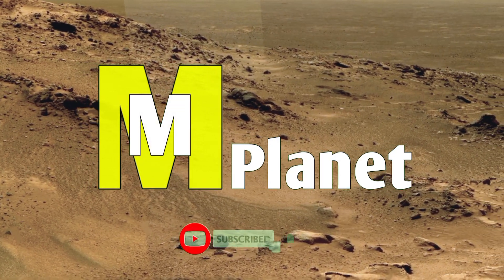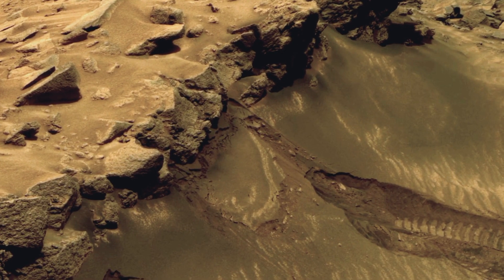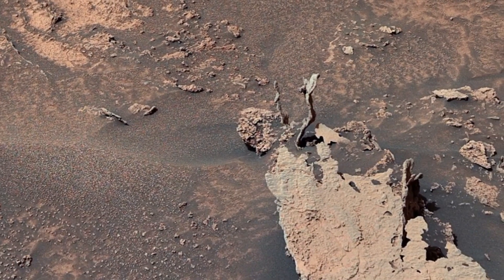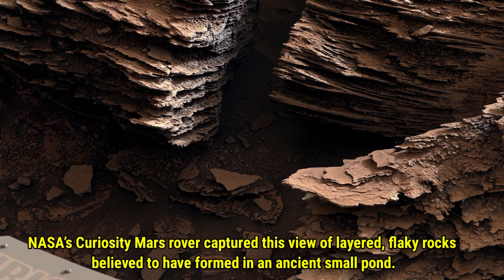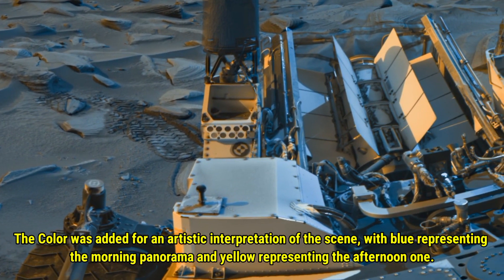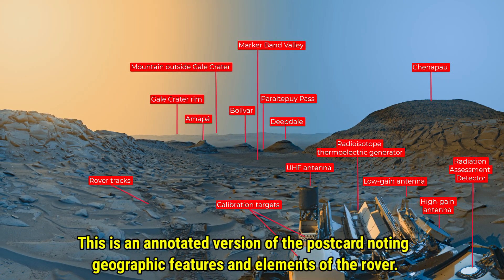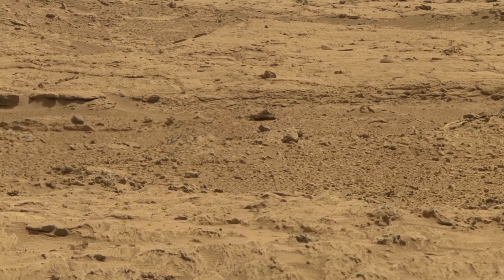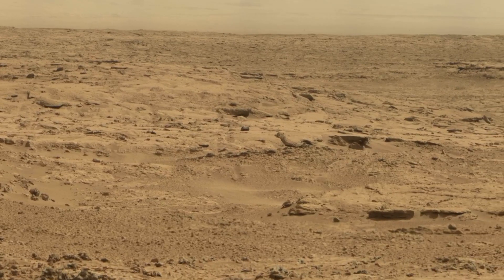NASA’s Curiosity Mars Rover Sent Super Incredible 360° Footage of Finger-Like Rocks! Curiosity In 4K